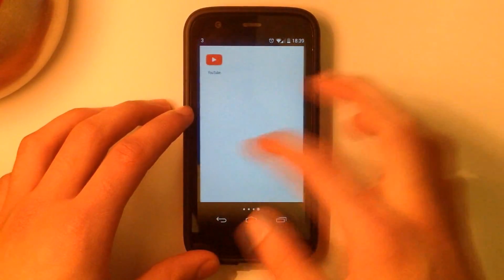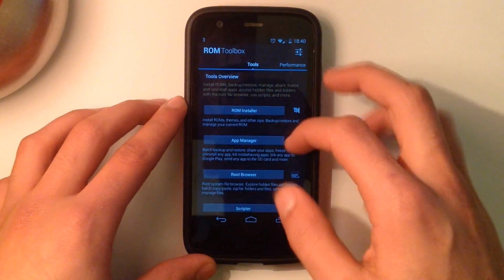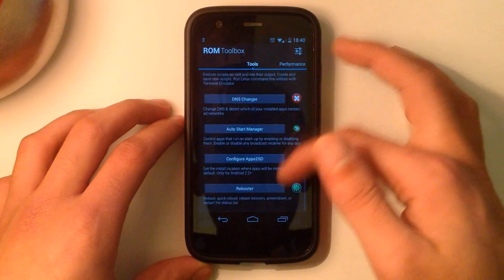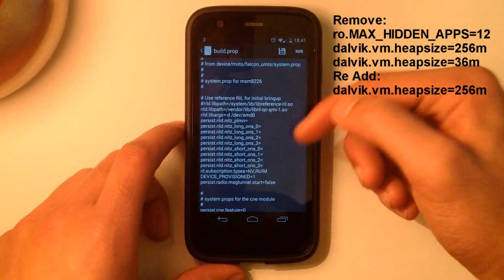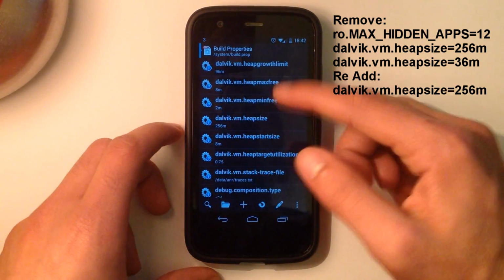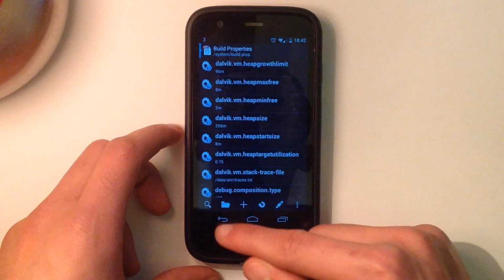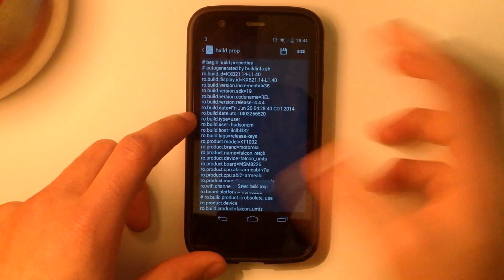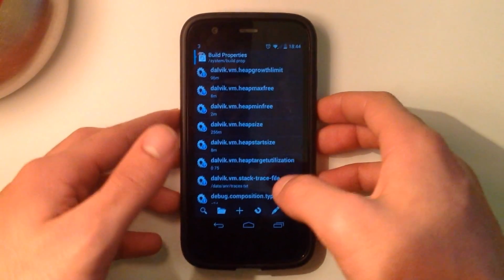Moto G: How To Improve Performance!!! *ROOT*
Min Free Values:
Foreground = 6mb
Visible App = 8mb
Secondary Server = 16mb
Hidden Application = 32Mb
Content Provider = 64mb
Empty App = 96Mb
Build.Prop
Remove: ro.MAX_HIDDEN_APPS=12
Remove both: dalvik.vm.heapsize=256m + dalvik.vm.heapsize=36m
Add: dalvik.vm.heapsize=256
Add: ro.HOME_APP_ADJ=1
*System wont boot?*
1: Download your specific Firmware
2: Extract System Chunks 0,1 and 2
3: Place in ADB folder
5: Place it in ADB too
Then just flash it and all is good :)
Thanks to XDA user: Jorge_007